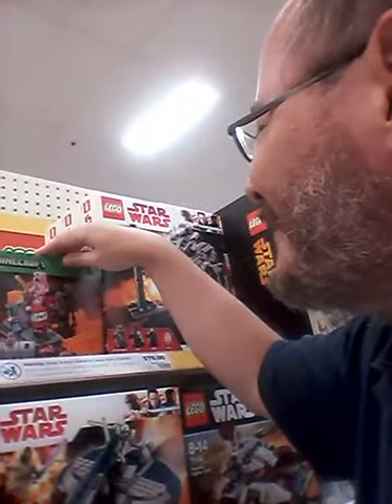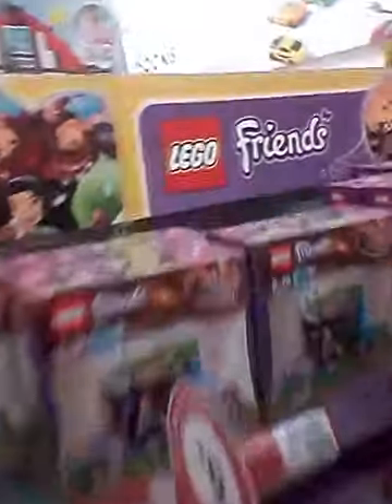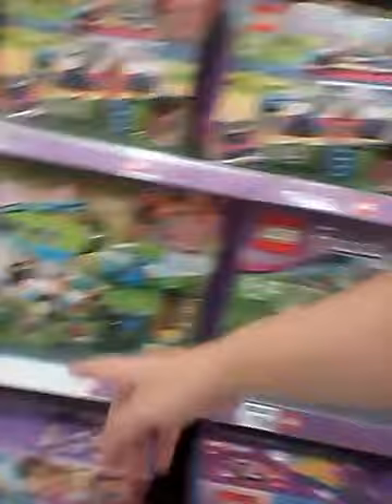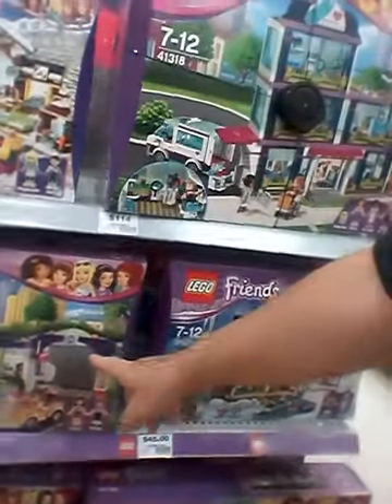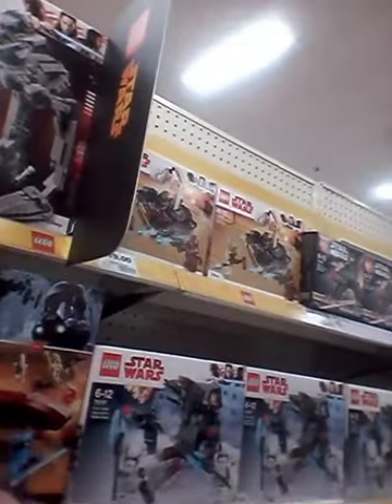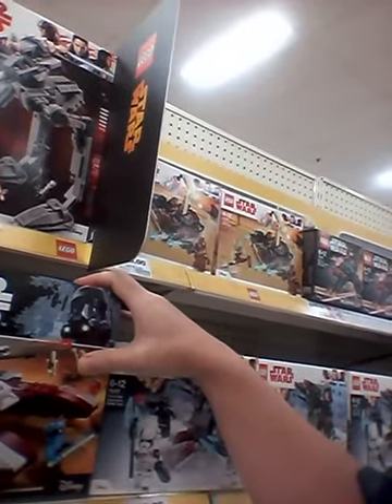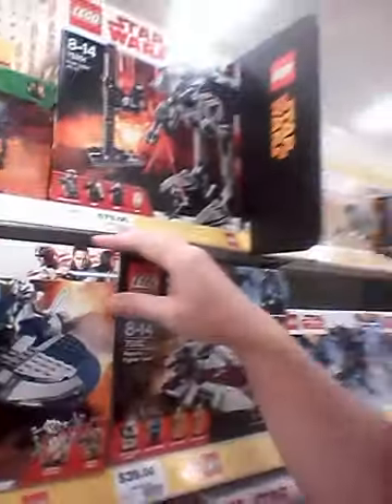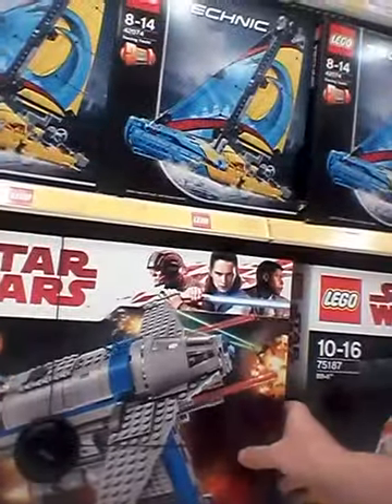20180407 141034 lego check with adam spong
lego check  with adam spong